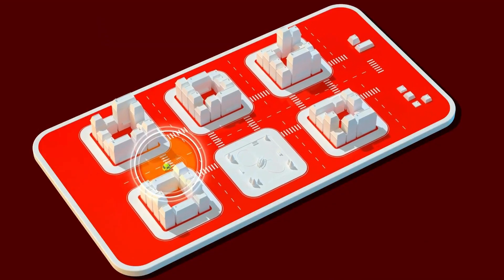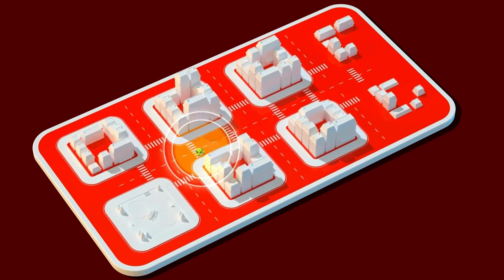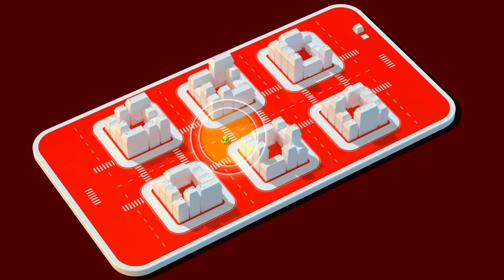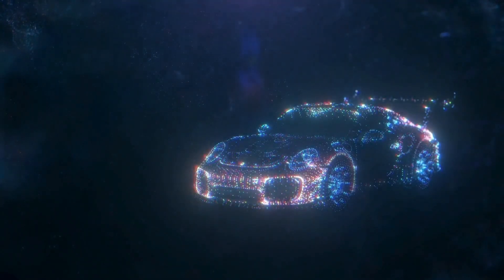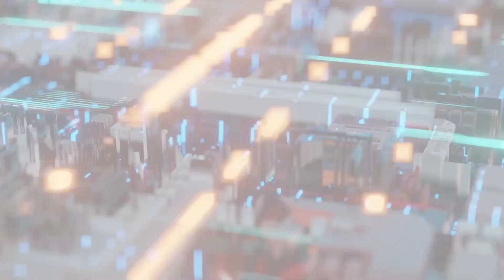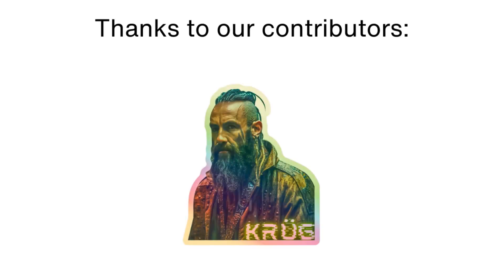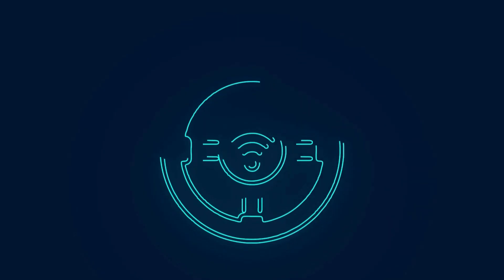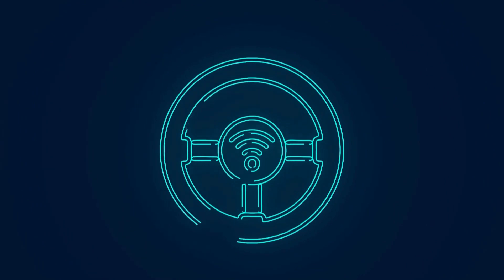Does the Hyundai Ioniq 5 Long Range have a self-driving mode?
In this video, we explore if the Hyundai Ioniq 5 Long Range has a self-driving mode. Discover the autopilot features of the Hyundai Ioniq 5 Long Range.

Does the Hyundai Ioniq 5 Long Range have a self-driving mode? We dive into the autopilot capabilities of the Hyundai Ioniq 5 Long Range. Learn about the self-driving features of the Hyundai Ioniq 5 Long Range and see how it integrates autopilot technology. Find out all about the Hyundai Ioniq 5 Long Range's self-driving system.